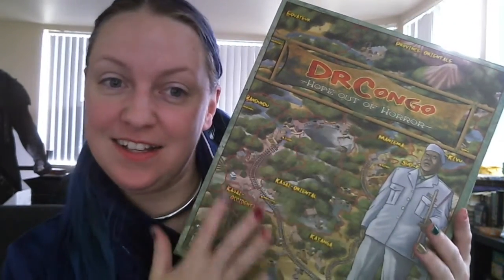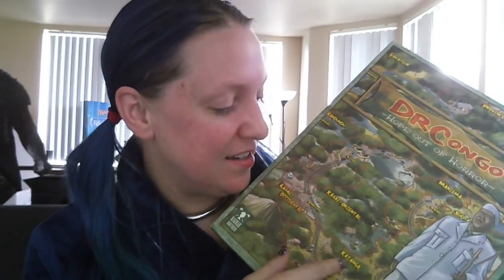Redo!! Vlogust First Impression of DRCongo with Maggibot